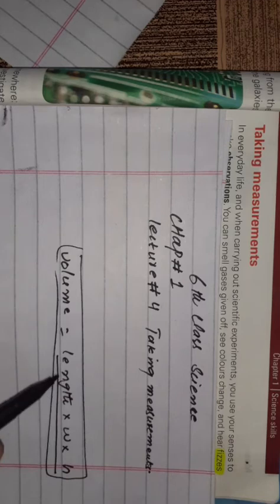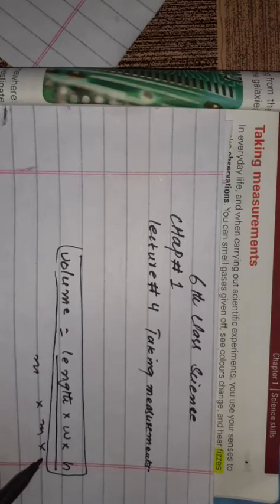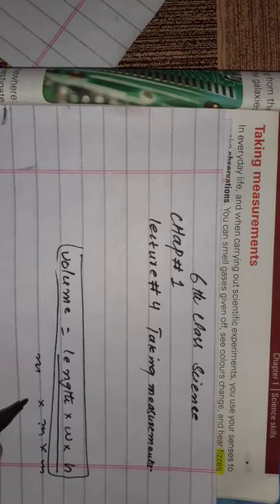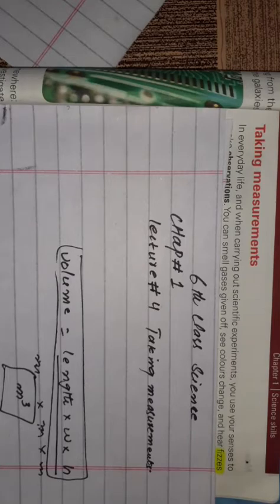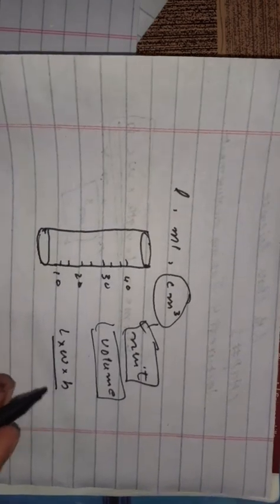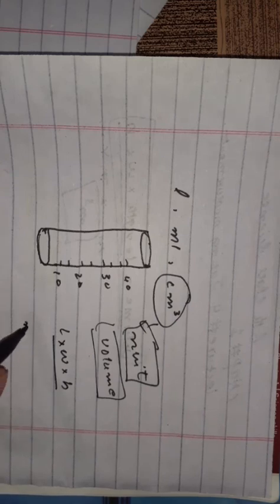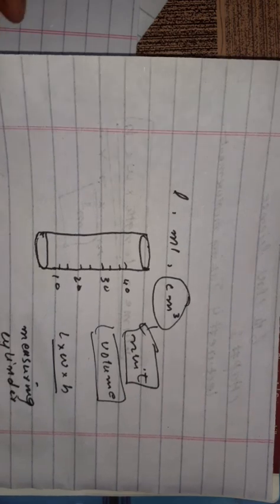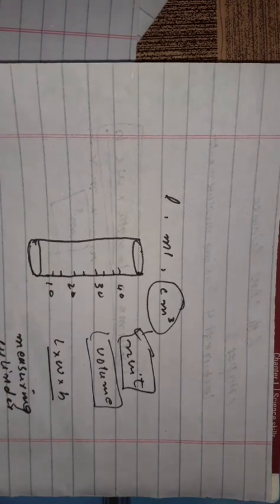Class 6th Science lecture 4 chapter 1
Lecture delivered by: Bilal Ghafoor
Class: 6th
Subject: Science